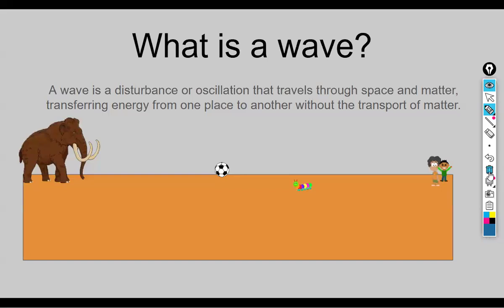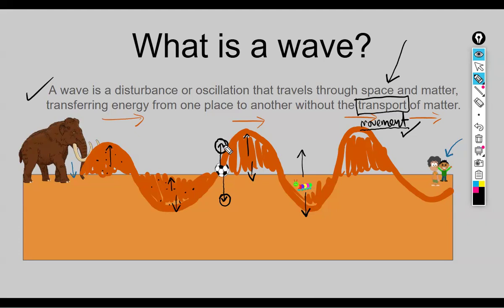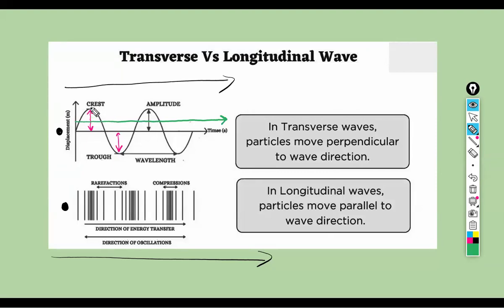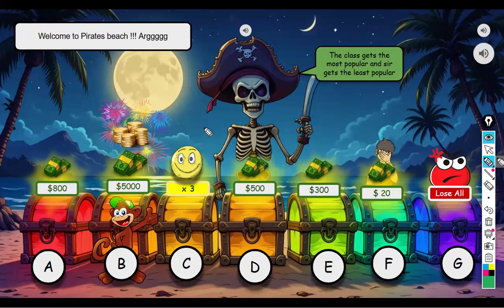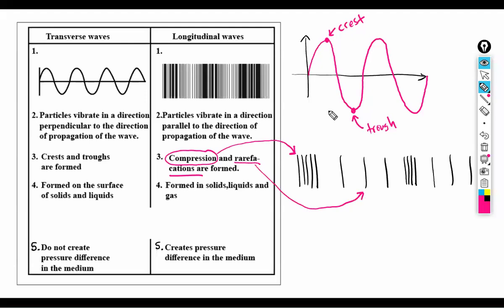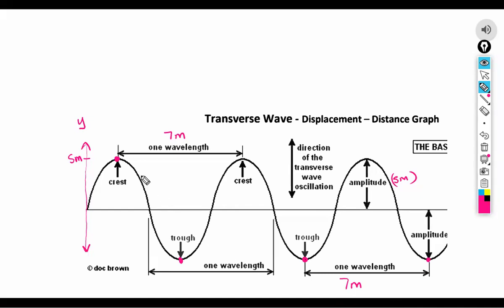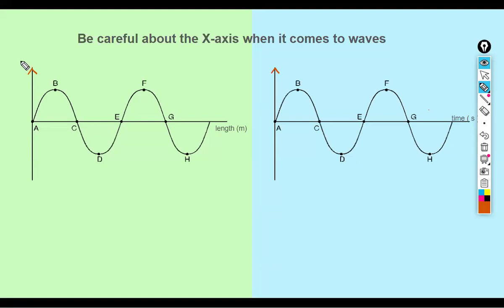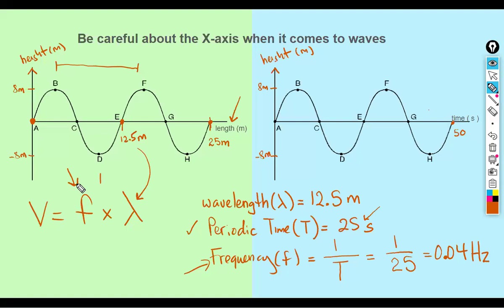CSEC Physics Waves Theory and Definitions Only Part 1 Sunday 27th April 2025